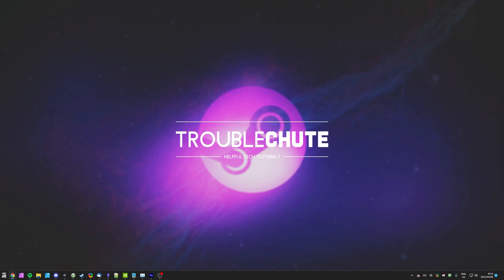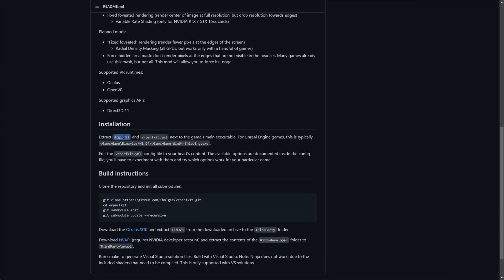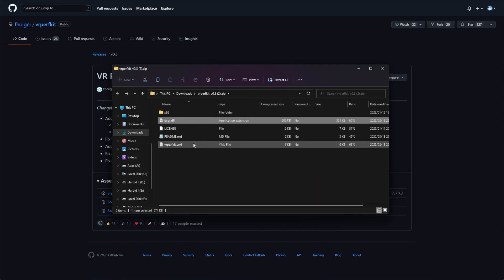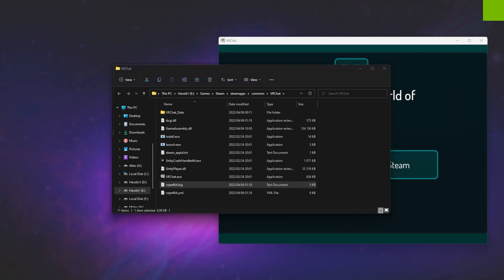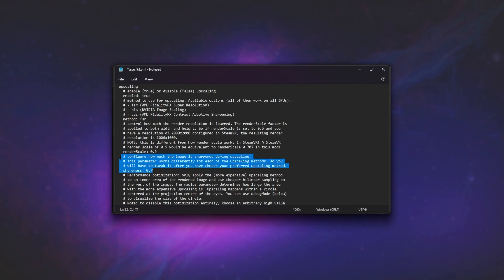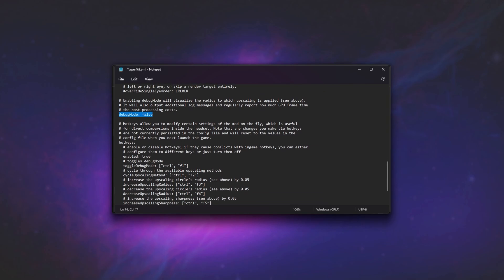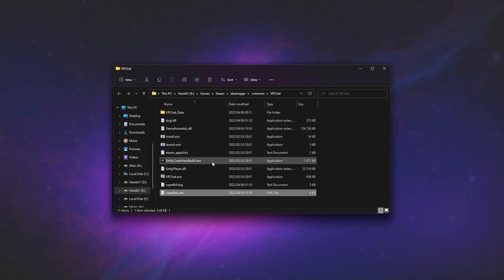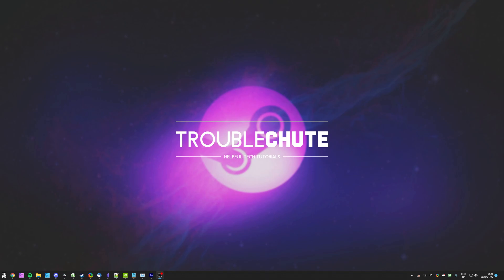HIGHER FPS in (almost) ANY VR GAME | FSR / NIS in VR | OpenVR/Oculus Runtime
Want less latency and higher FPS in VR games? Well, you can with a simple trick! NIS, FSR and CAS! With a few simple steps, you can upscale most VR games (As long as they use OpenVR or the Oculus runtime).

Timestamps:
0:00 - Explanation
0:20 - Why upscaling is important in VR (DLSS/FSR/NIS)
1:06 - What is upscaling
1:26 - Older OpenVR_FSR project (Not recommended)
1:59 - What is VR Performance Toolkit
2:56 - Downloading VR Performance Toolkit
3:07 - Adding VRPerfKit mod to VR games
4:10 - Testing that VR Performance Toolkit works with a game
4:35 - Configuring VR Performance Toolkit (Choose FSR/NIS/CAS, and tweak)
6:26 - VR Performance Toolkit hotkeys